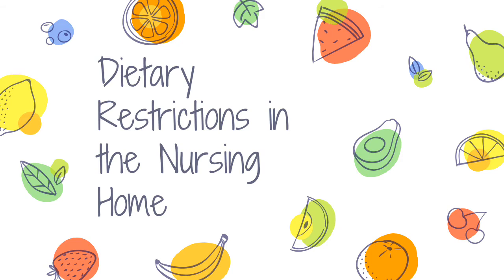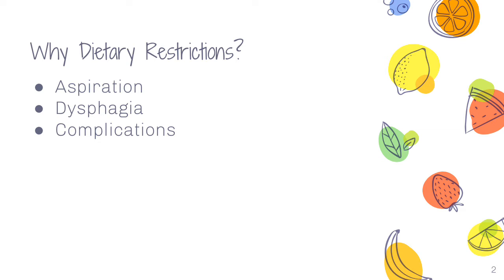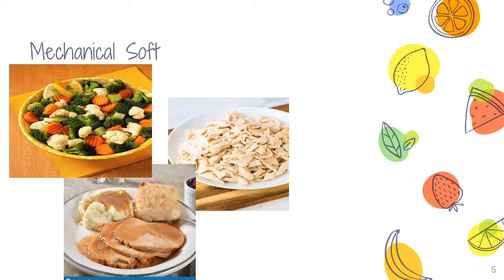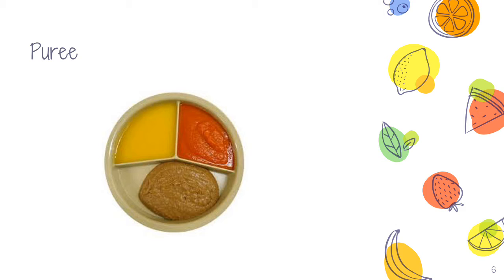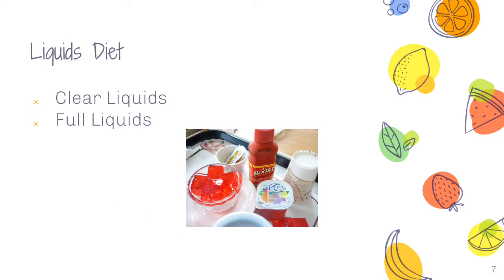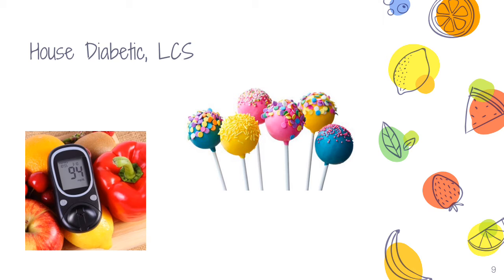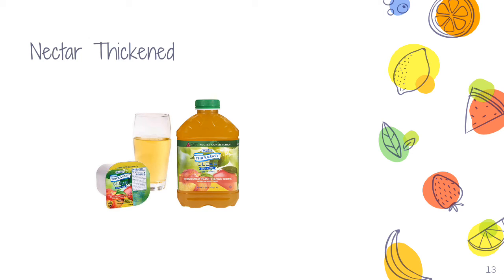Dietary Restrictions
COMM 2101